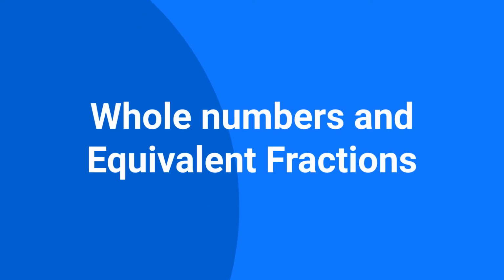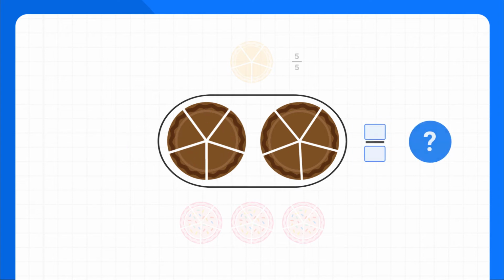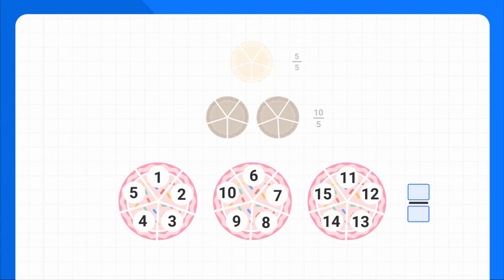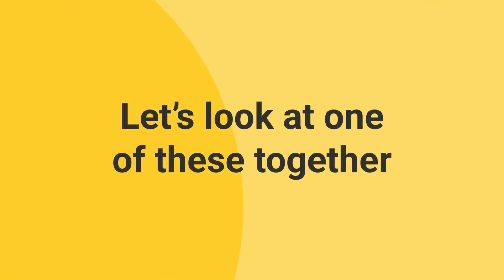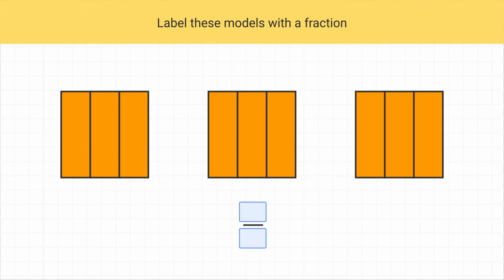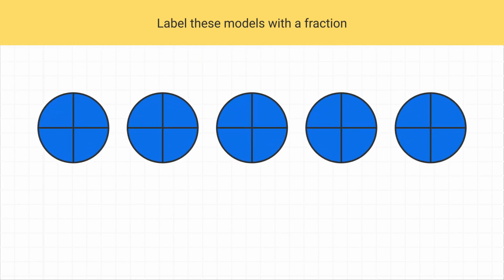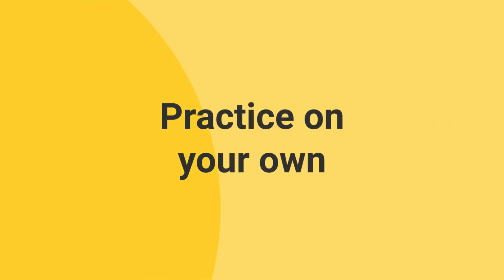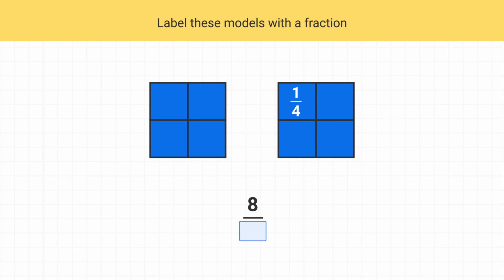Equivalent Fractions: Whole Numbers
Learn how to write whole numbers using equivalent fractions. Available as a video lesson on Edpuzzle